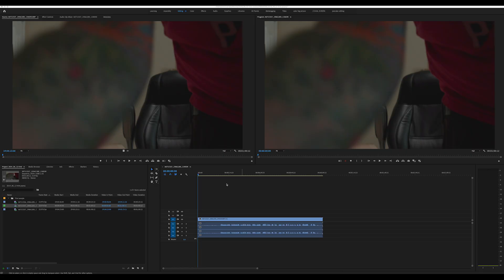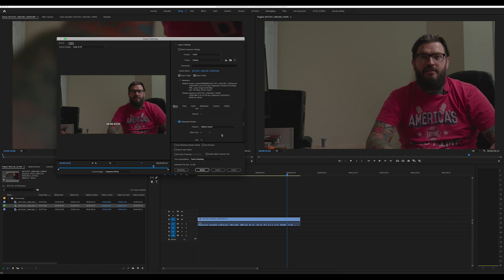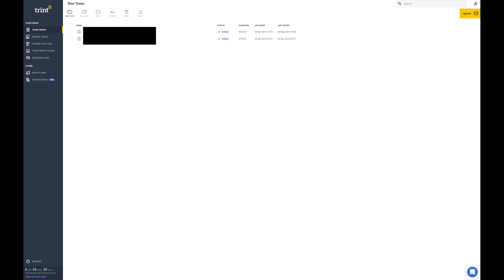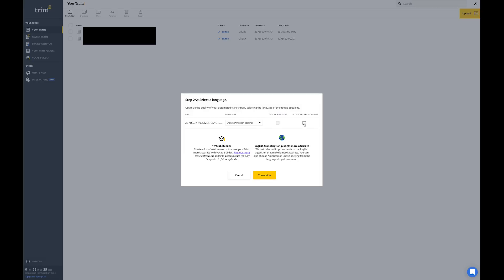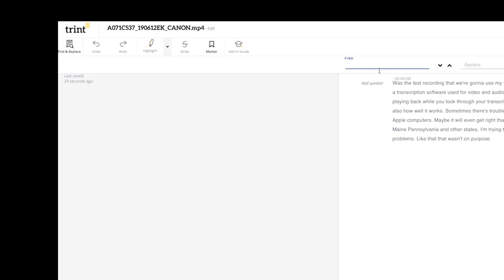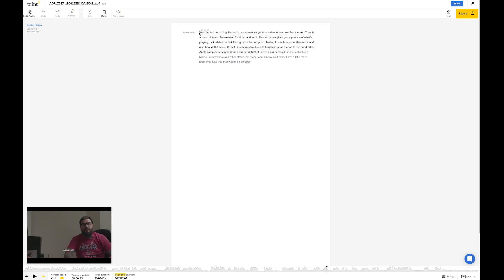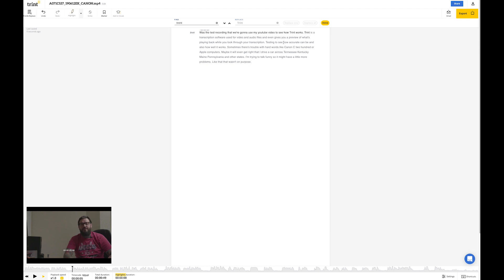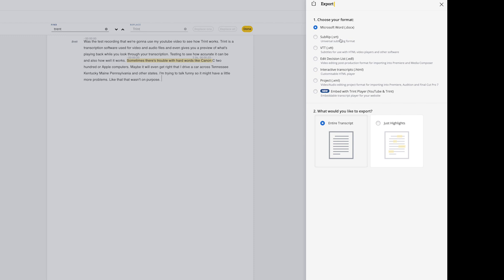Trint transcription review and how-to transcribe your videos instantly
Trint is a great transcription tool that uses AI to give you a text document from your audio and video files. I show you how to prepare your video files to save you time and also share my thoughts on how Trint works in a professional workflow.